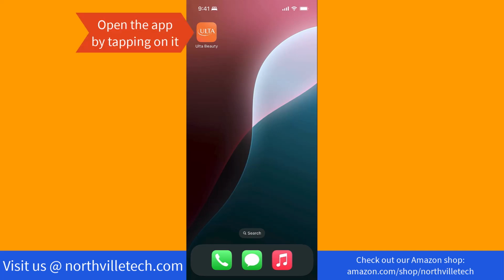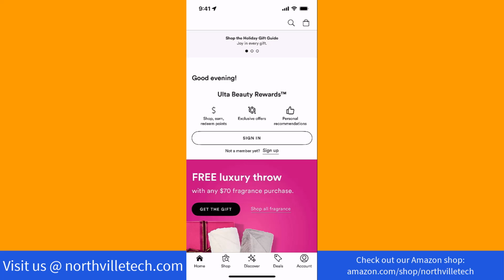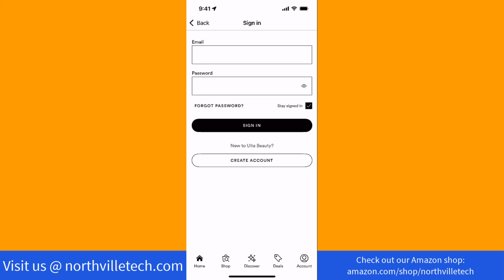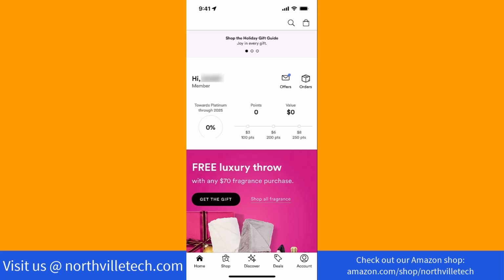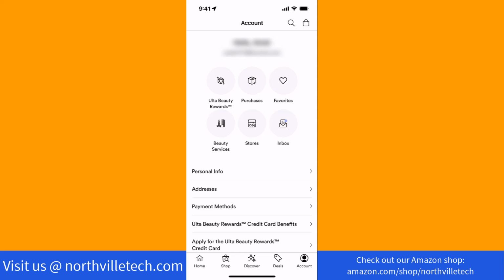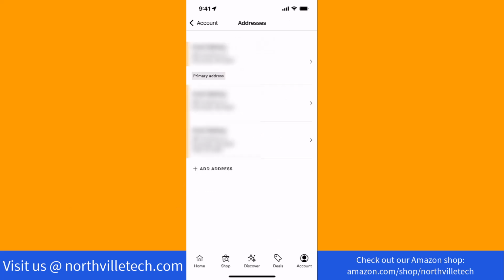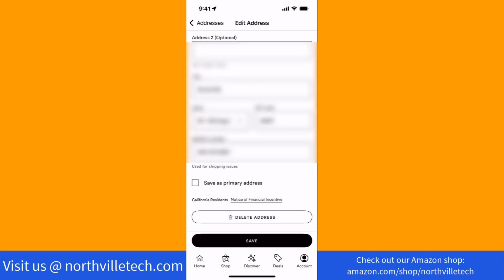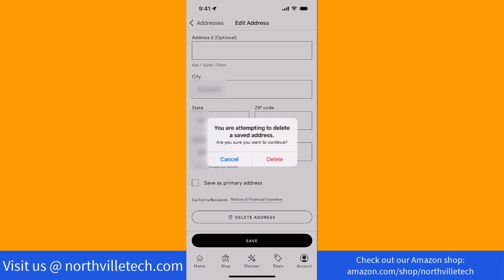How to Delete an Address on Ulta Beauty App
Want to delete an address on the Ulta Beauty app? Watch this quick tutorial to learn how to easily remove an address from your account.